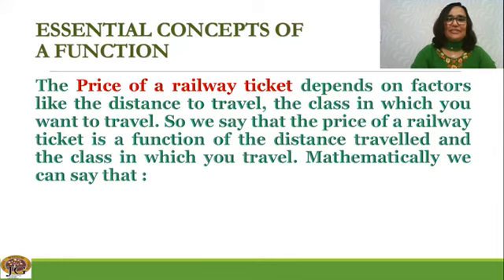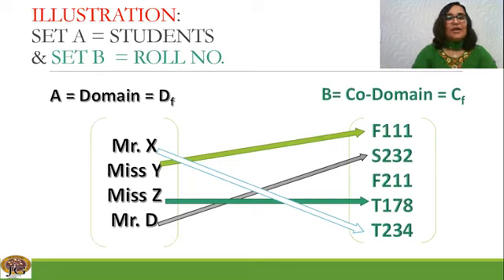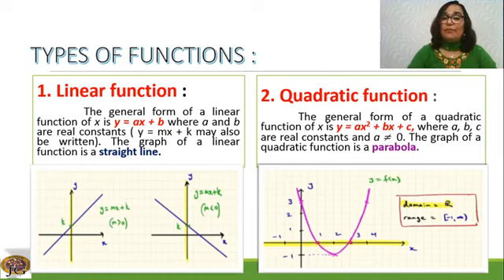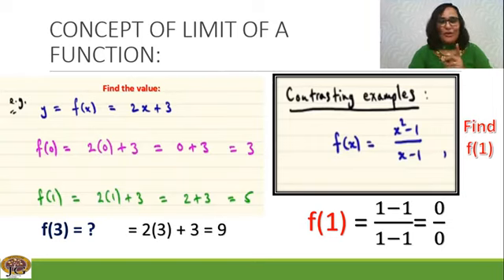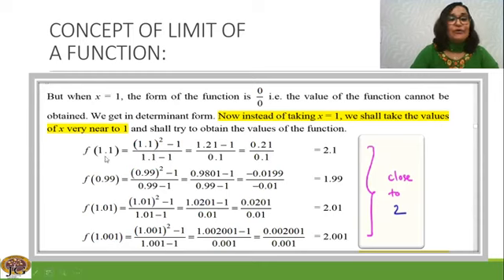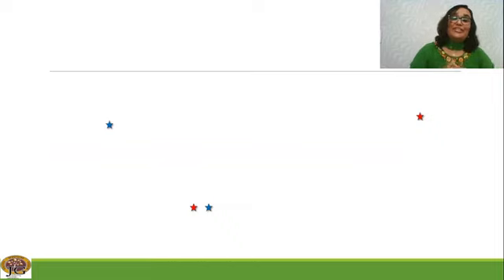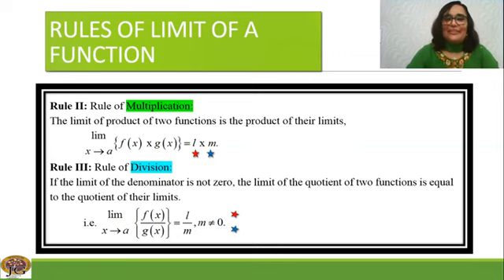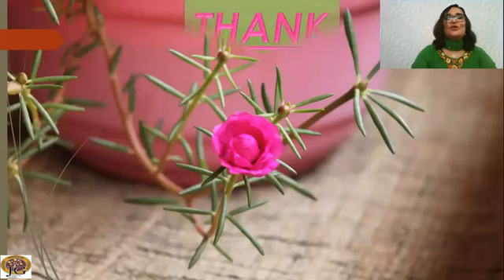Dr Delnaz Jokhi BCom Sem 3 Unit 1 Limit of a Function